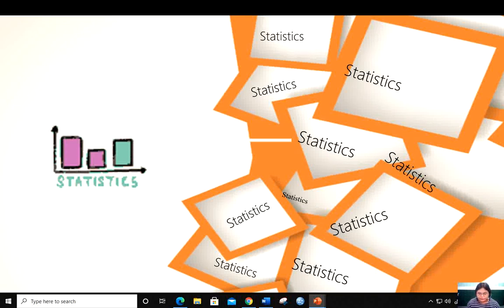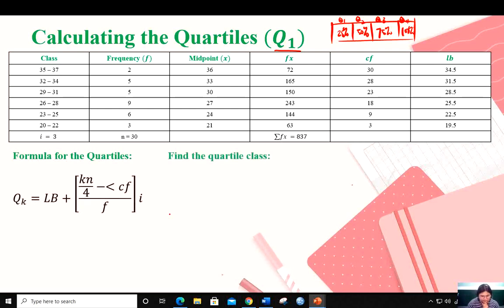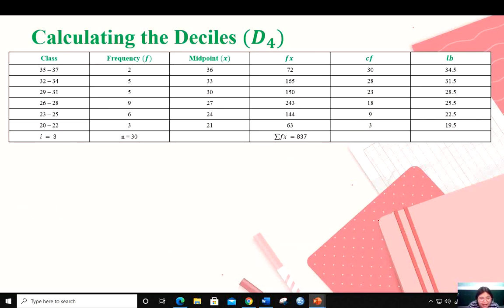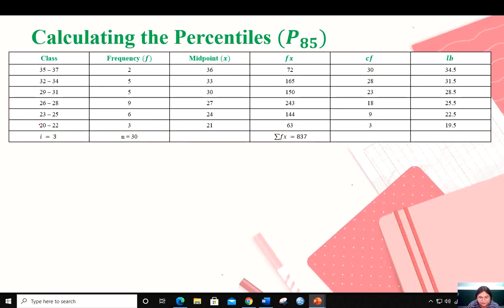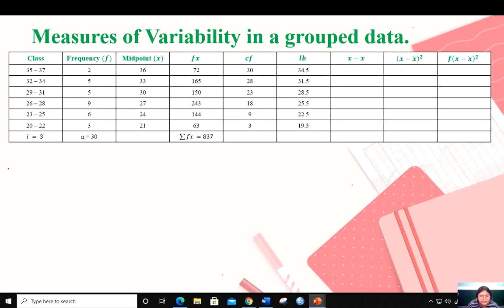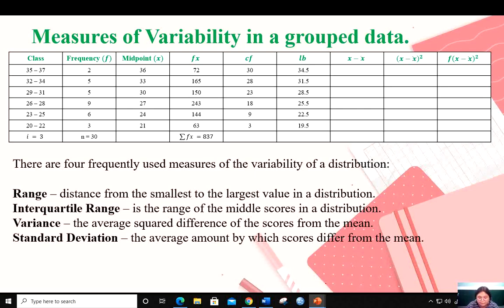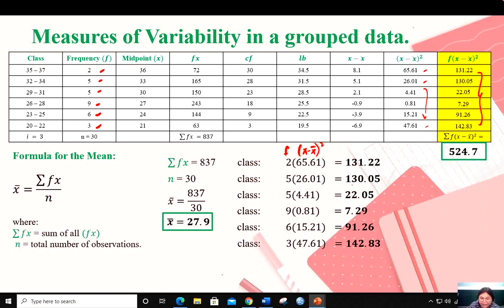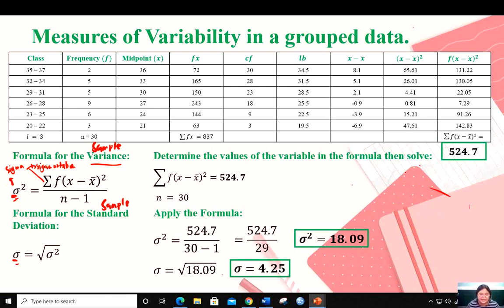Measures of Position Grouped Data and Measures of Variability Grouped data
Measures of Position Grouped Data which are the Quartiles, Deciles and Percentiles.
Quartiles - We divide the whole into 4 equal parts.
Deciles- We divide the whole into 10 equal parts.
Percentiles - We divide the whole into 100 equal parts.
*Correction
Instead of whole number , it should be whole. ^_^
instead of "fill", it should be "fall"

Measures of Variability Grouped data which are range, interquartile, variance, and standard deviation.